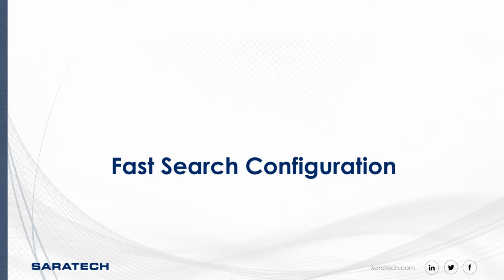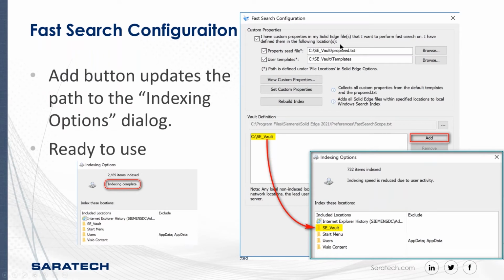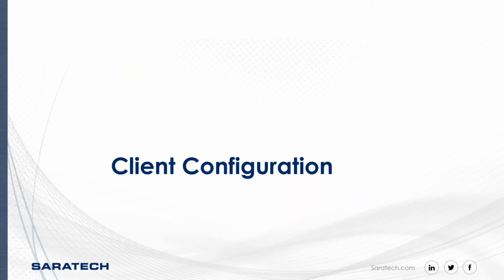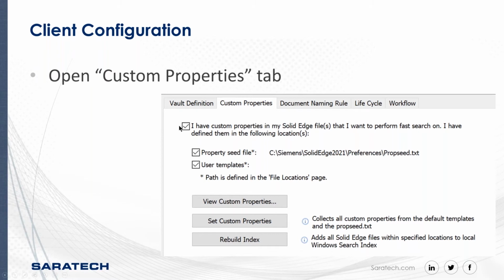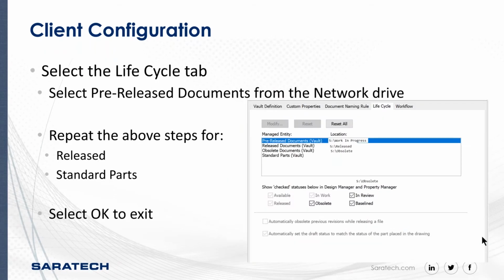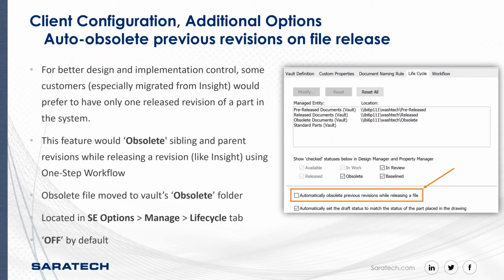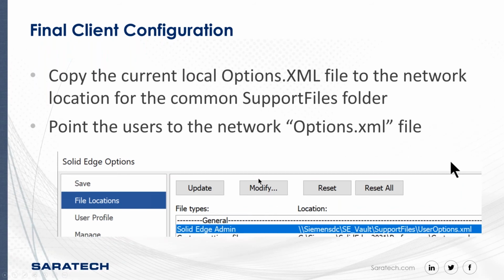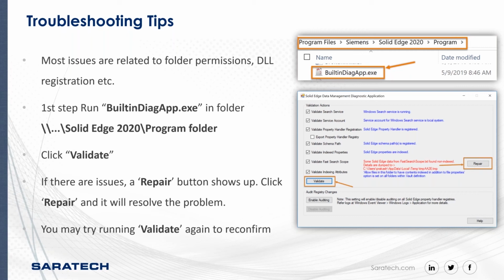CES: Configuring Solid Edge Data Management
Learn the implementation process for Solid Edge Data Management, allowing you and your team to vastly improve collaborations. Saratech Senior Solutions Architect, Kevin Baxter, goes over implementation process, highlight gotchas, and best practices. He also shares tips and tricks such as knowing where to find models within assemblies or drawings to make quick engineering decisions.

Watch now to learn Solid Edge data management configuration including:
• Initial step for setting up indexing data
• Additional configuration for using the indexed data for maximum benefit
• Release folder configuration

Chapters:
0:00 Introduction & Agenda
2:00 Solid Edge Data Management Review
3:16 Fast Search Configuration
7:28 Server Configuration
8:32 Client Configuration
14:42 Additional Options - Client Configuration
17:31 SEAdmin.ex Utility
20:17 Troubleshooting Tips
21:56 Siemens Help Topics
22:22 Q&A